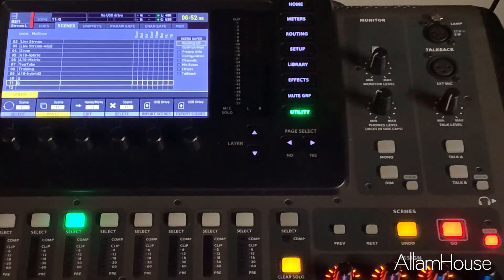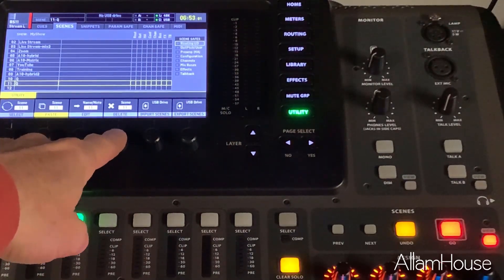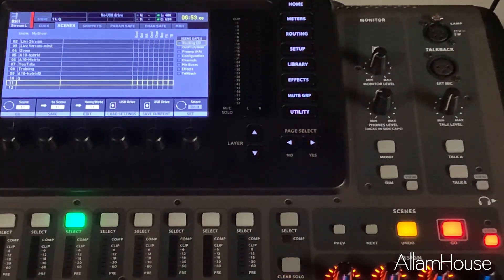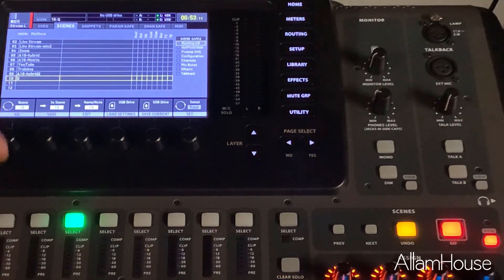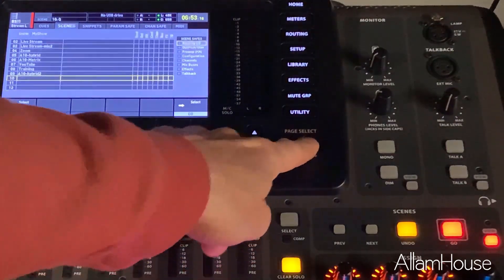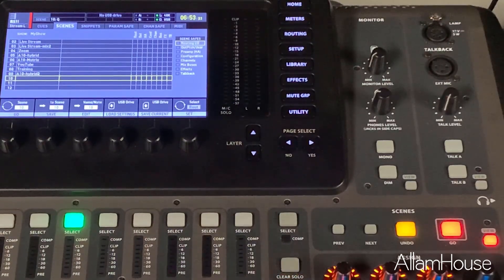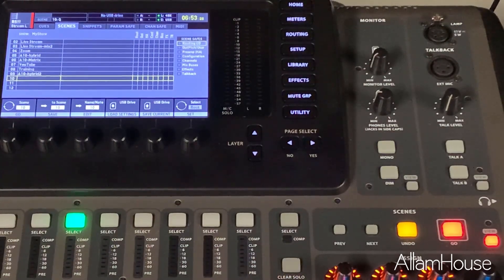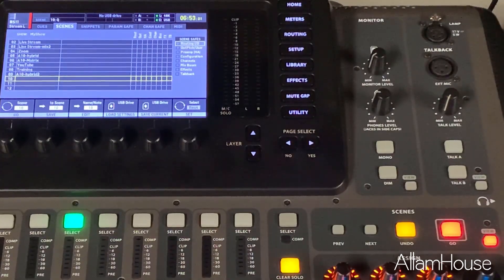Save Scenes on Your X32 or M32 Mixing Console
This video covers the details for saving scenes on your Behringer X32 or Midas M32 digital mixing console.  I also throw in a Pro-Tip for how to move and delete scenes to clean up your workflow.